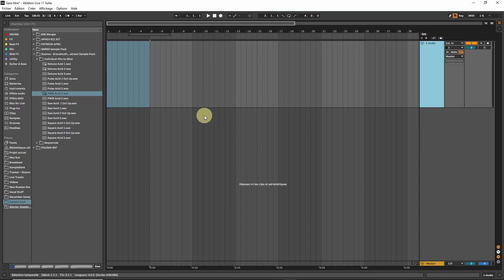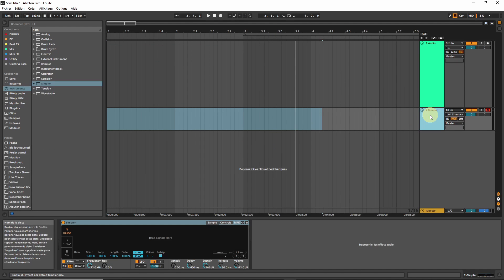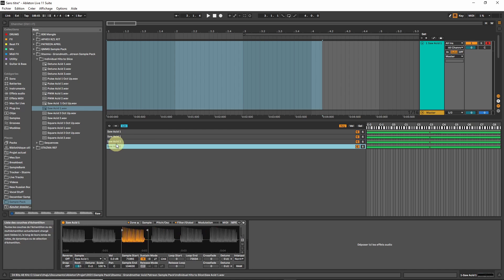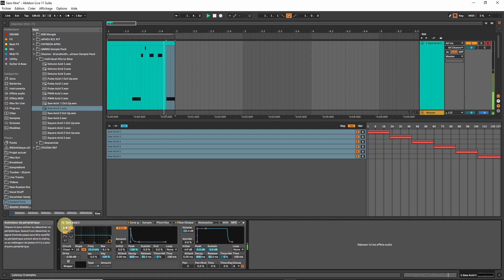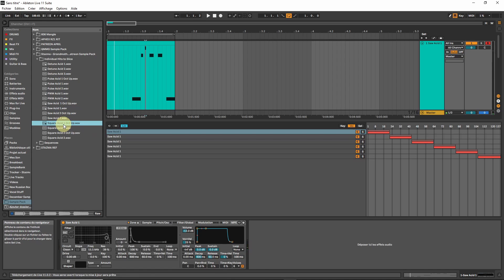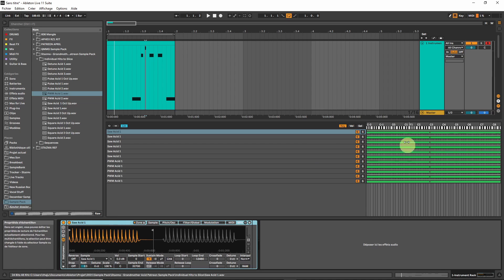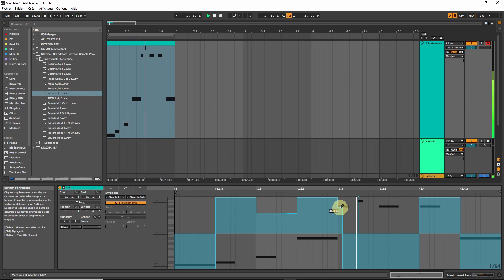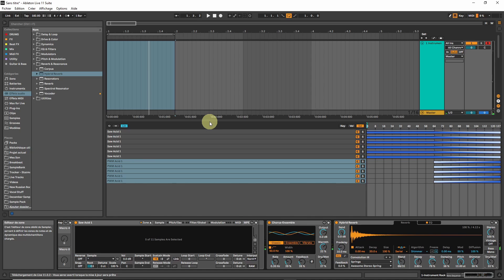Slicing Synth in Sampler - Stazma Ableton Tips & Tricks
Here we go for a slicing session, this time in Ableton Live "Sampler" instruments, wich is awesome to let you re arrange and morph sounds together. This is a very "scratching the surface" video about what can be done with Sampler but it will at least help you to use some of the sample I give away on Patreon.
I'm sure this can be done in most modern day DAW sampler, as well as Kontakt and stuff.

00:00 Intro
00:27 Slicing & velocity mapping in Sampler
02:33 Playing with the velocity
03:07 Other Sampler tweaks
03:41 Randomising velocity
04:11 Switching to another sound with "Select"
05:49 Using "Fade" to mix the two sounds
06:34 Jam !